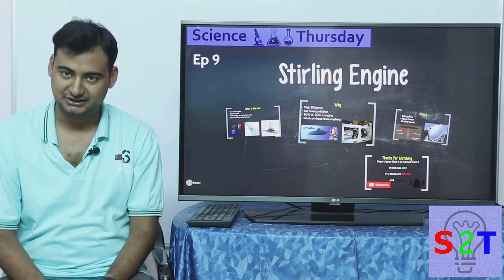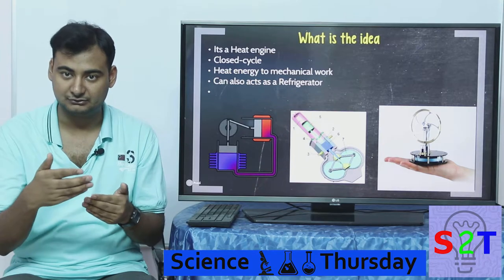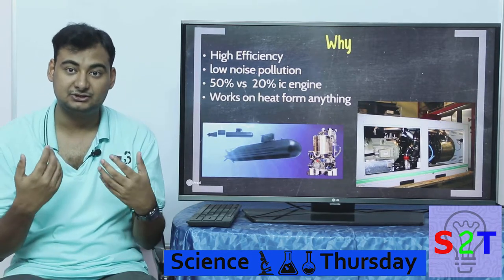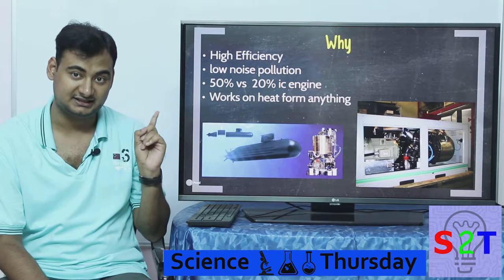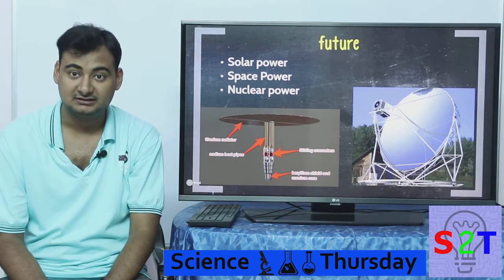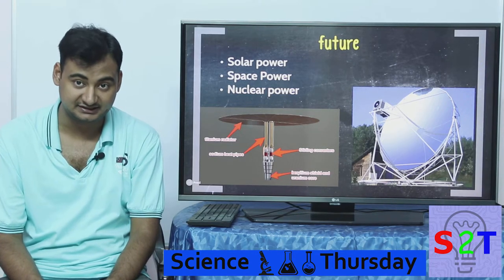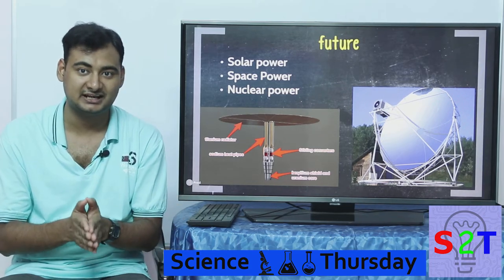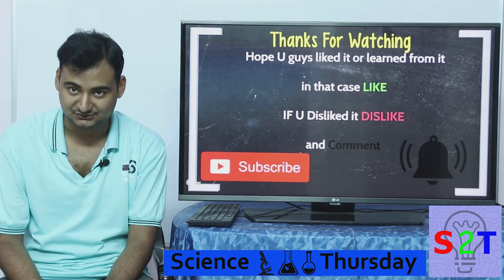Science Thursday Ep9 (science of Stirling engine)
In today's ep we will look at the forgotten science of Stirling engine
SO how does it work ,the idea in it
Why and what are its usp
The role it plays in our space ,solar & Nuclear